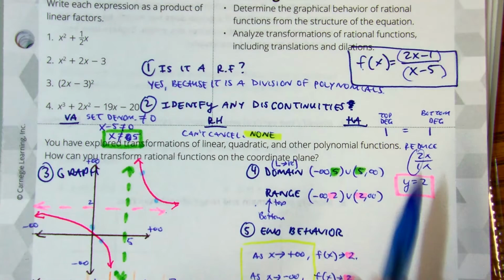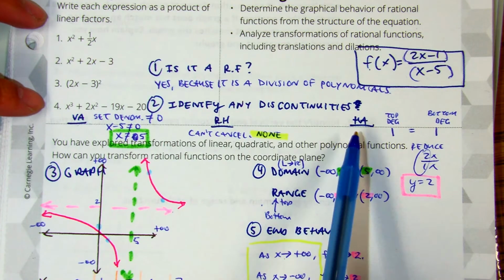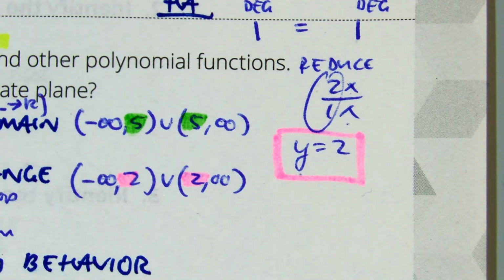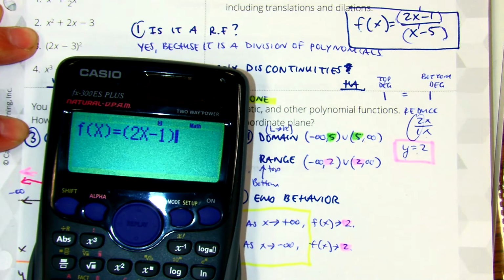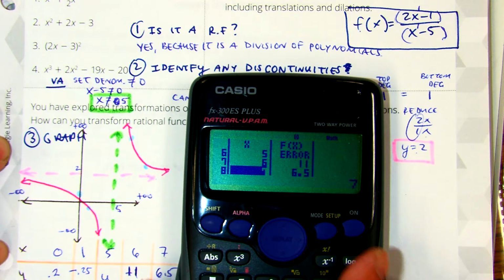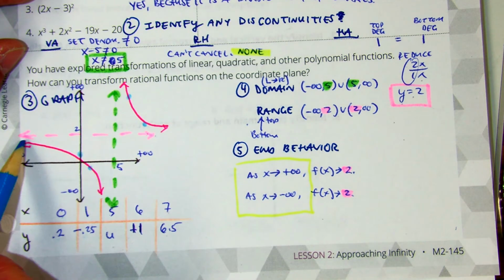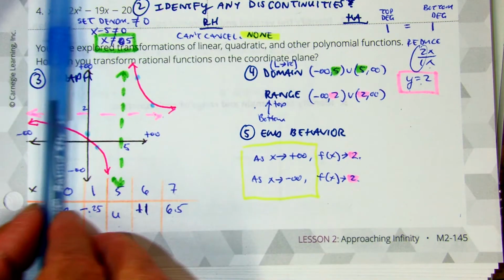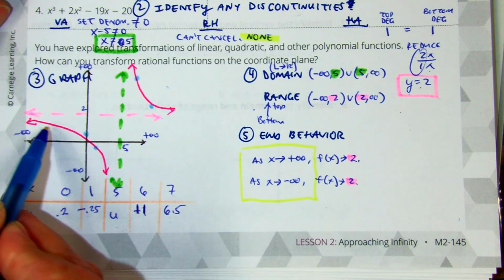M5 graph rational functions warm up